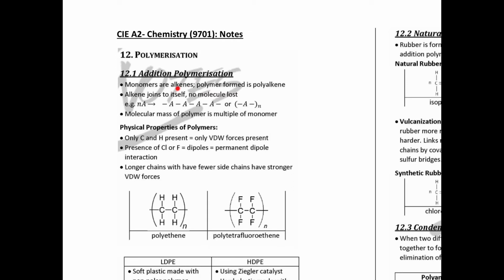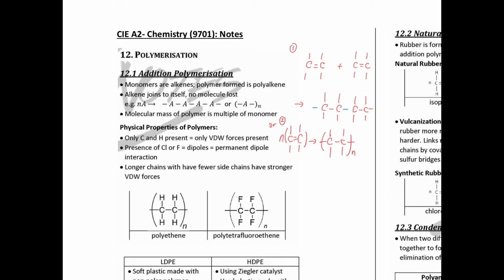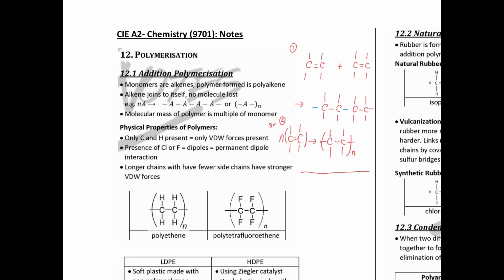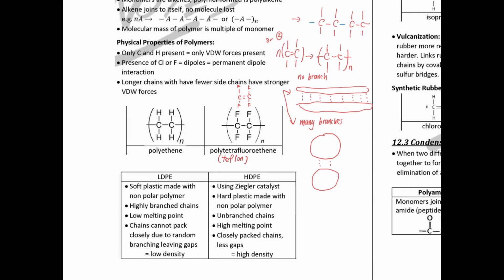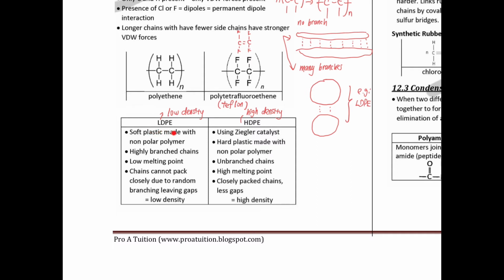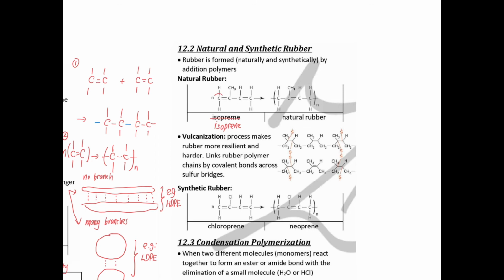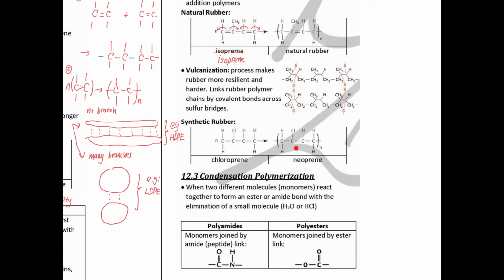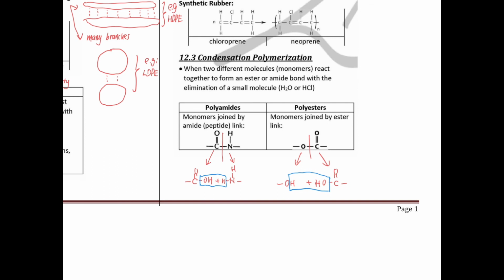9701 Chemistry A2 Chapter 12 Polymerisation (Part 1)